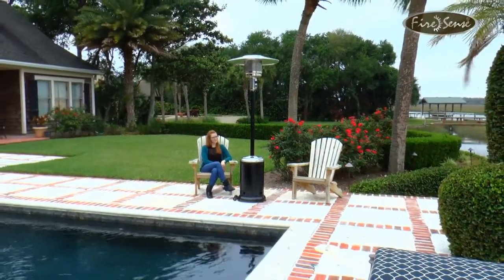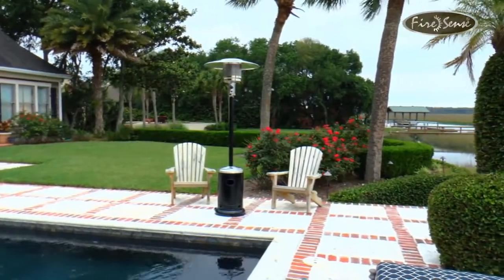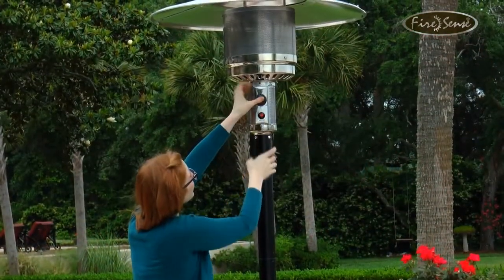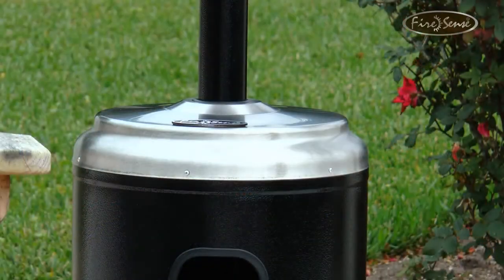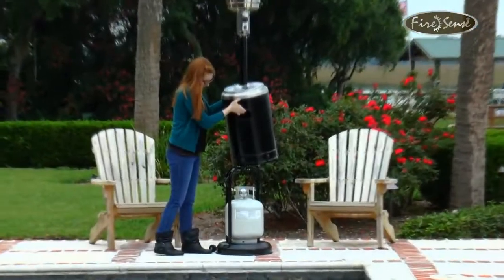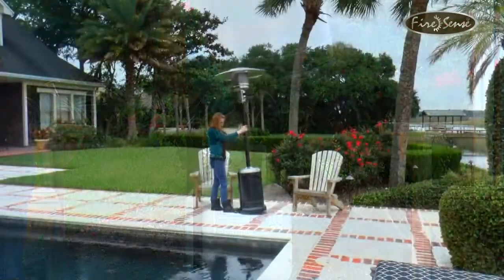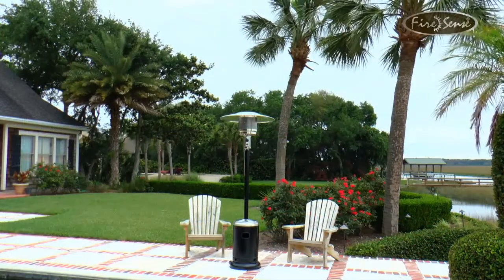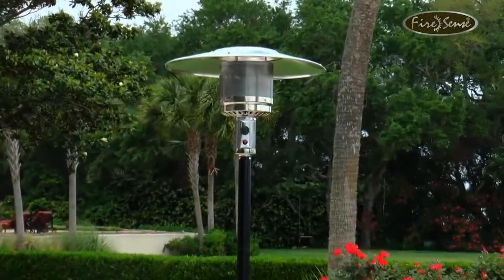Fire Sense Onyx & Stainless Steel Finish Commercial Patio Heater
Fire Sense Onyx & Stainless Steel Finish Commercial Patio Heater, available at US Fireplace Store

Product Details:

The high output 46,000 BTU Commercial Patio Heaters is the perfect way to extend your backyard entertaining season. This heater operates on a standard 20 lb. propane tank (not included).  Additionally, it has a reliable piezo ignition system and sturdy wheels for easy mobility.

Bringing outdoor heating fashion to a higher level, this Commercial Series Patio Heater is the most powerful patio heater on the market, with an output of an amazing 46,000 BTU's. Constructed of high grade powder coated steel, this heavy duty unit features a Piezo ignition system and wide base for increased stability. This superior patio heater is perfect for the serious outdoor entertainer.

These handsome patio heaters includes a tip over protection safety feature. Include this powerful heater from Fire Sense to add the perfect color splash to your poolside patio.

Available in 7 different colors (Aged Chestnut Finish, Hammered Platinum, Ash & Stainless Steel, Onyx & Stainless Steel, Espresso, Platinum and Aqua Blue Powder Coated)

Key Features

46,000 BTU output
Powder coated Onyx finish
Stainless steel accents
Chrome-plated head with stainless steel burner and heating grid
Heat Range: up to 18 ft. diameter
Tip-over protection system
Piezo ignition system
Wheels for easy mobility
Uses standard 20lb LPG BBQ tank—not included
Consumption rate approx. 10 hrs.

Assembled Dimensions: 18" Dia. Base, 33" Dia. Reflector, 86"H; Weight: 39 lbs.

Carton Dimensions: 18” L x 18” W x 31” H, Weight: 44 lbs.